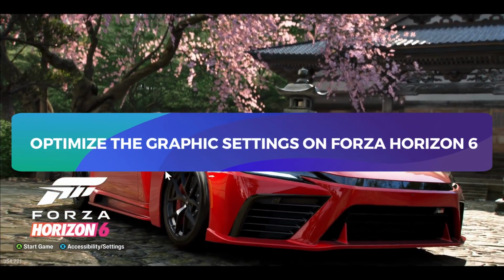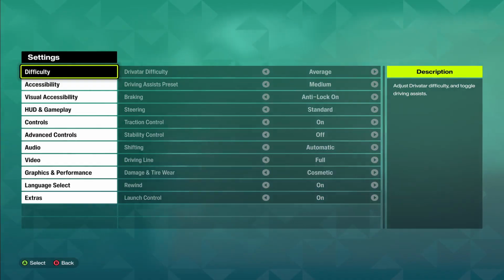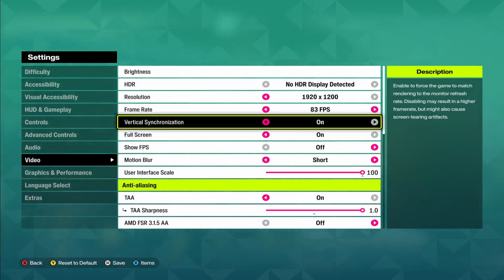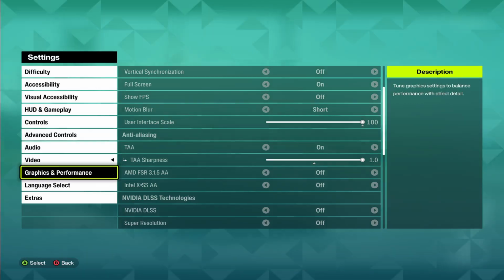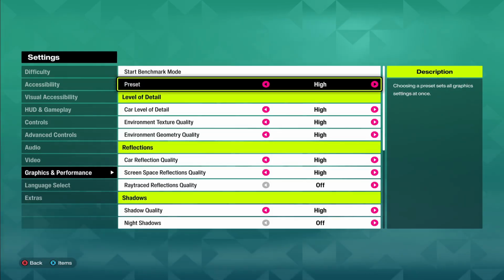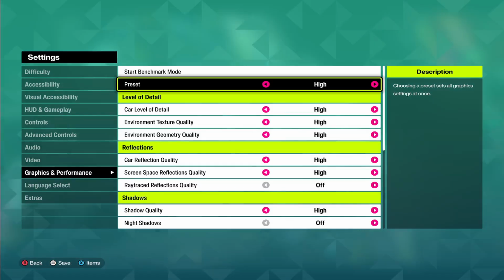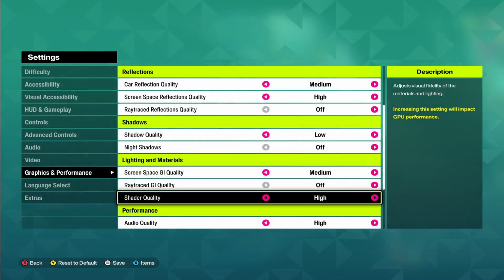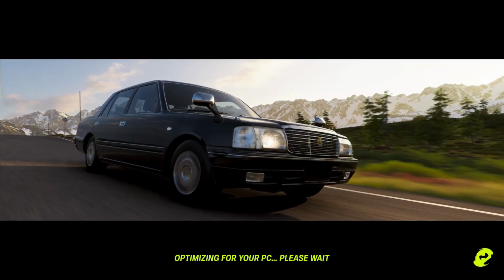How to Optimize the Graphics Settings in Forza Horizon 6 (2026)?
Want smoother gameplay or better visuals in Forza Horizon 6? In this beginner-friendly 2026 tutorial, I'll show you how to optimize the graphics settings in Forza Horizon 6 for the best balance between performance and visual quality on your PC.